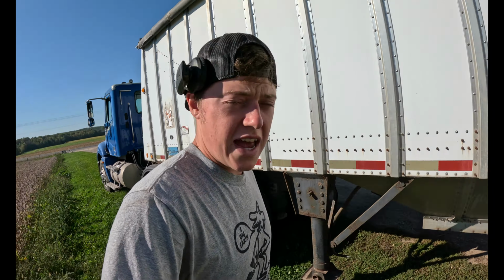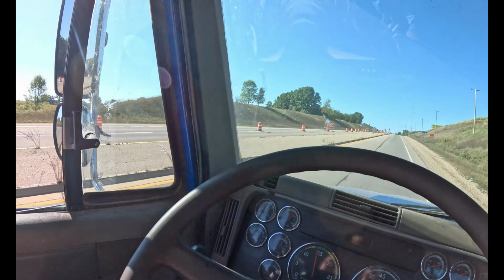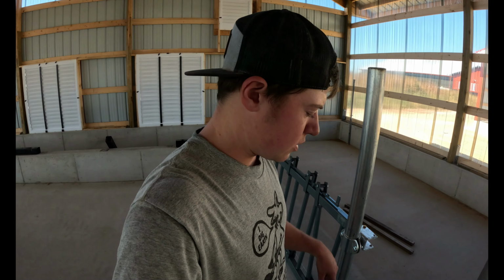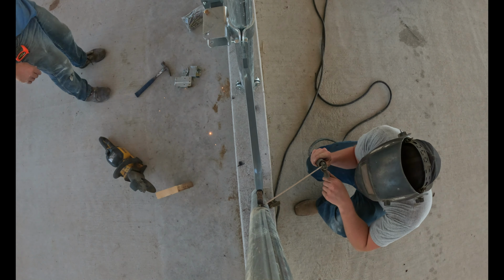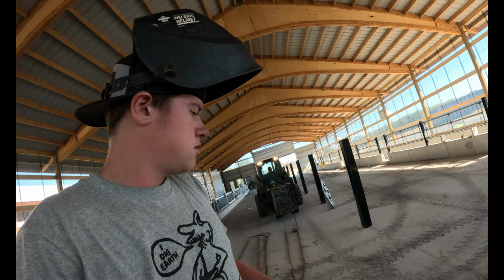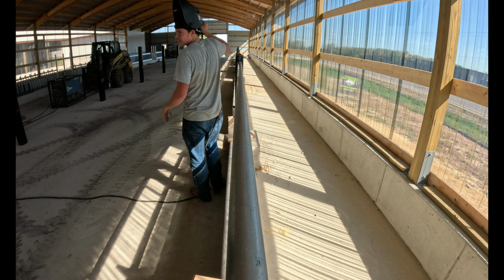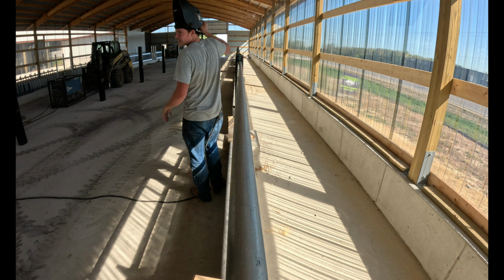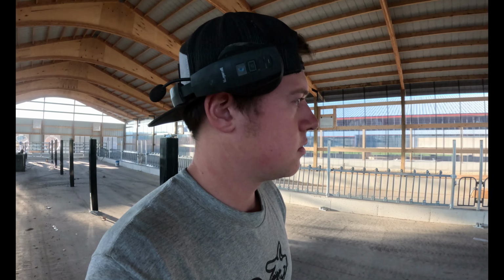It Feels Like a Fabrication Type of Day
In todays video we get back to work on the calf barn that will hold our dairy and beef cattle. It has been a process doing it ourselves but it is saving us in the long run. I hope this barn helps us raise bigger stronger healthier calves!